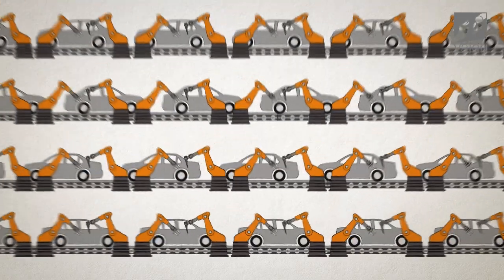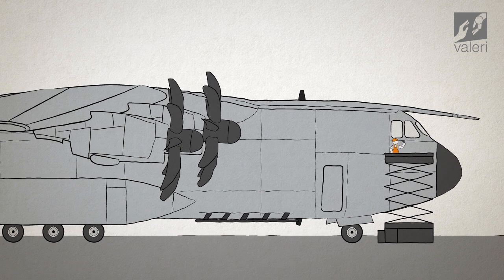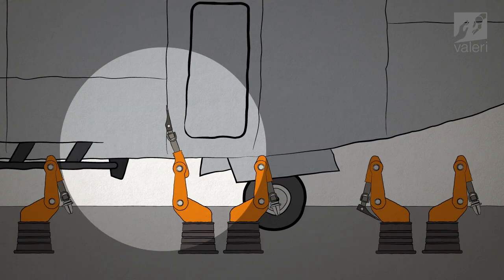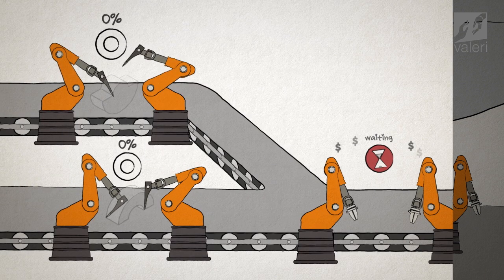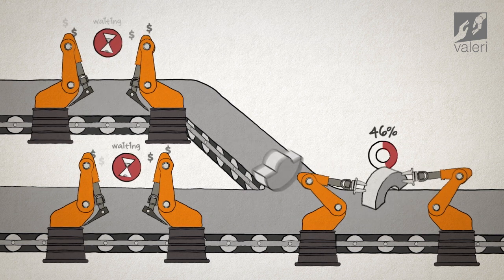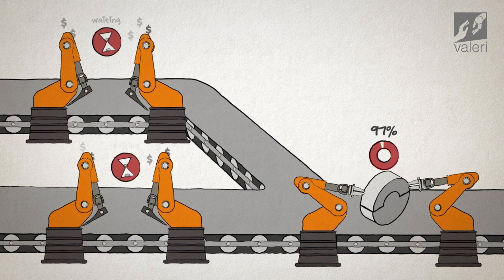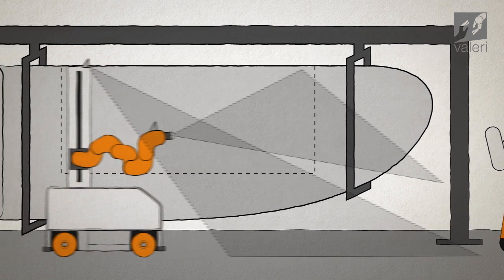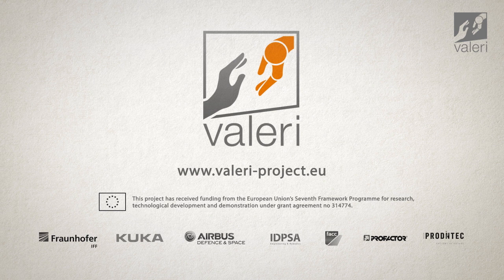VALERI - Mobile Roboter im Flugzeugbau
Im Flugzeugbau soll die Fabrik der Zukunft Einzug halten. Ein Konsortium aus europäischen Forschungs- und Industriepartnern entwickelt dafür mobile, autonom agierende Roboter. Sie sollen bei der Produktion von Flugzeugteilen zum Einsatz kommen und dort Hand in Hand mit dem Menschen arbeiten. Koordiniert wird das Projekt mit dem Namen »VALERI« vom Magdeburger Fraunhofer-Institut für Fabrikbetrieb und -automatisierung IFF. Gemeinsam mit den Industriepartnern Airbus-Military, FACC, IDPSA und KUKA Laboratories GmbH sowie den Forschungspartnern Profactor GmbH und PRODINTEC wollen die Robotikspezialisten das Vorhaben umsetzen. »VALERI« steht für »Validation of Advanced Collaborative Robotics for Industrial Applications«.